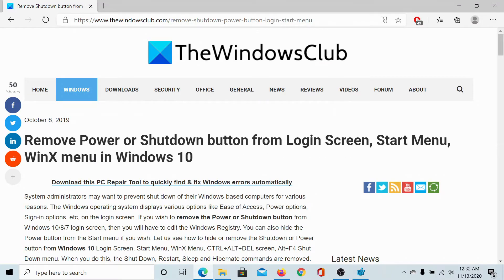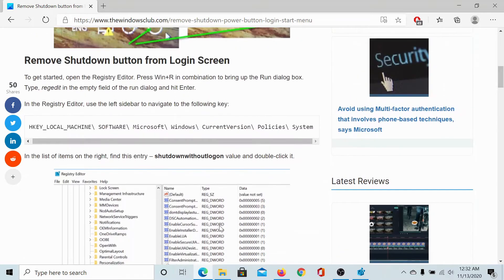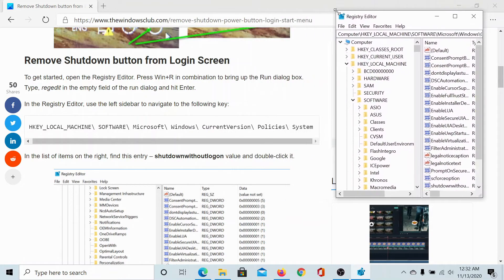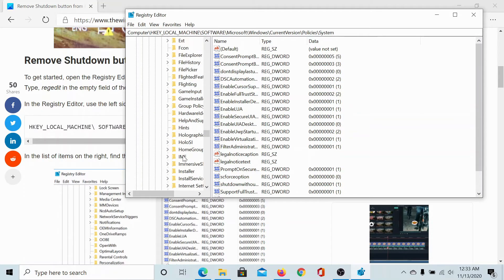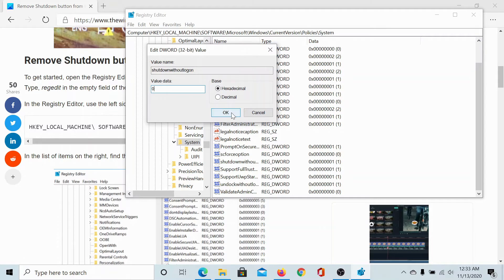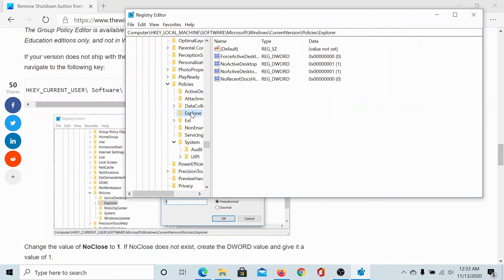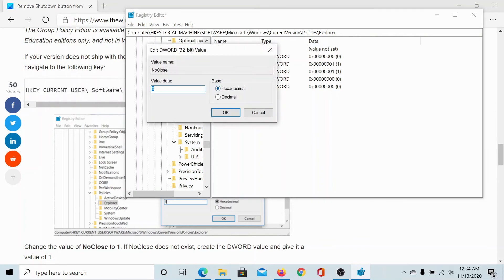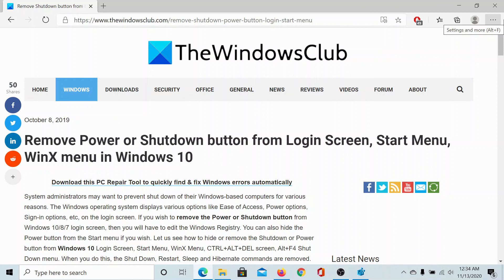Remove Power or Shutdown button from Login Screen, Start Menu, WinX menu in Windows 11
System administrators may want to prevent shut down of their Windows-based computers for various reasons. The Windows operating system displays various options like Ease of Access, Power options, Sign-in options, etc, on the login screen. If you wish to remove the Power or Shutdown button from Windows 11/10 login screen, you must edit the Windows Registry.

You can also hide the Power button from the Start menu. Let us see how to hide or remove the Shutdown or Power button from the Windows Login Screen, Start Menu, WinX Menu, CTRL+ALT+DEL screen, and Alt+F4 shutdown menu. When you do this, the Shut Down, Restart, Sleep and Hibernate commands are removed.